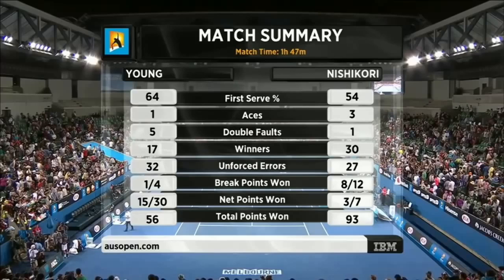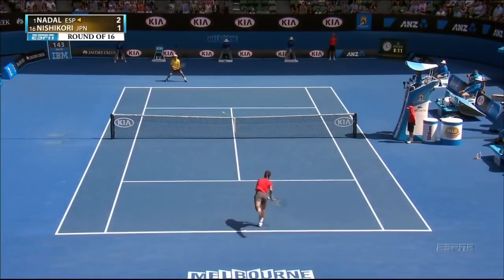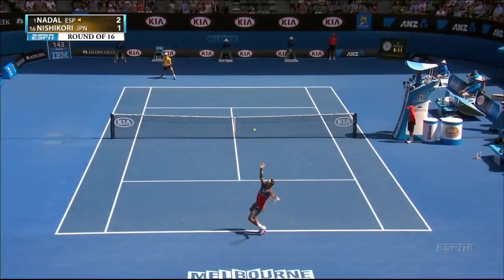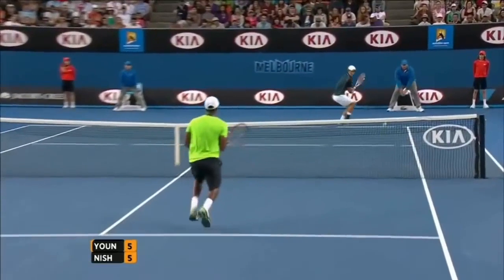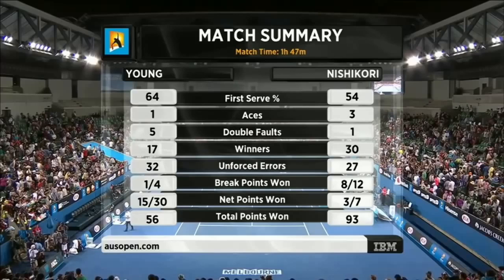How to approach and how not to approach the net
how to approach the net, and how to make sure you don't get passed at the net.